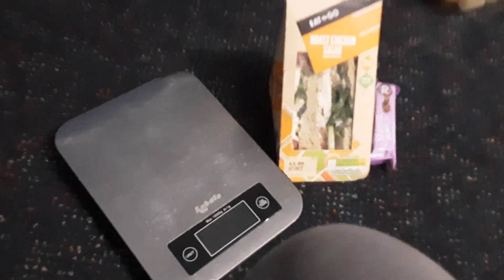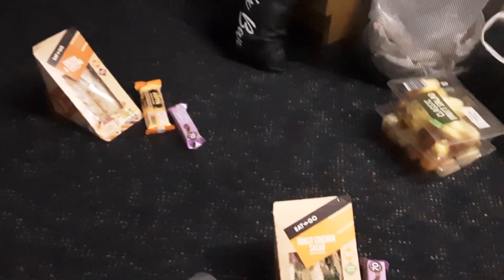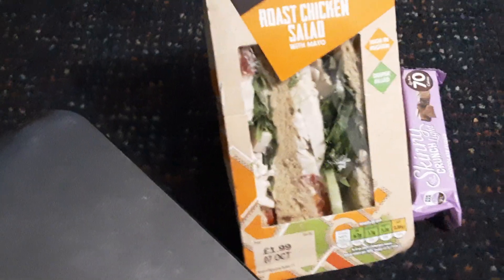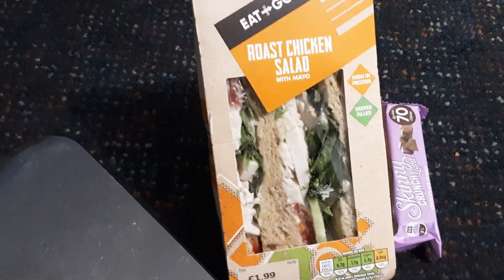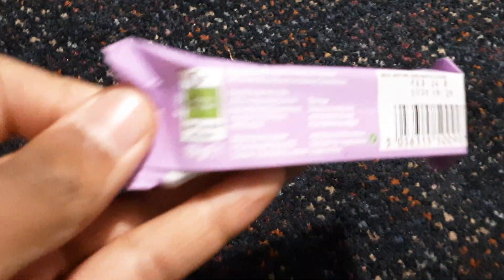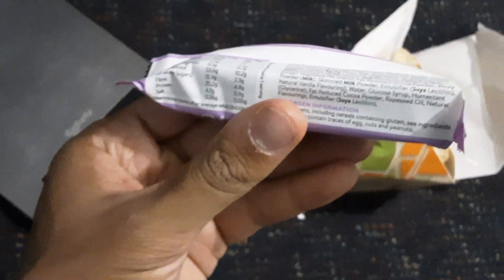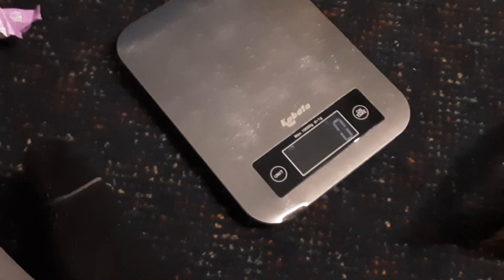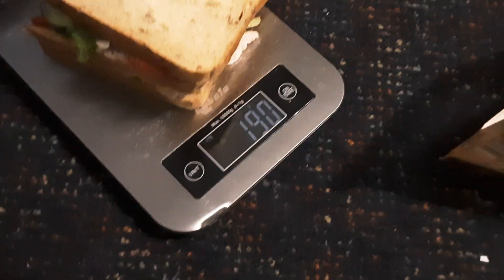7th October '23 food log Part 2/3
Originally uploaded on the 24th October '23 but left making it public until today on the 28th October '23 as I got the order of the videos together.